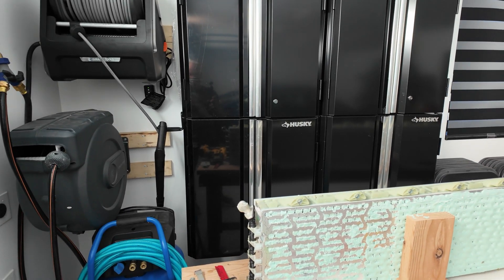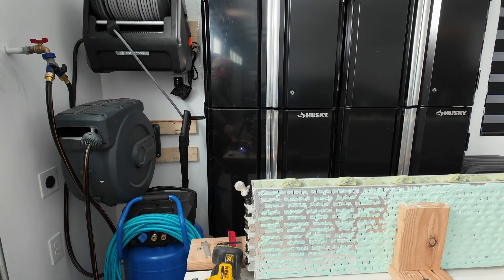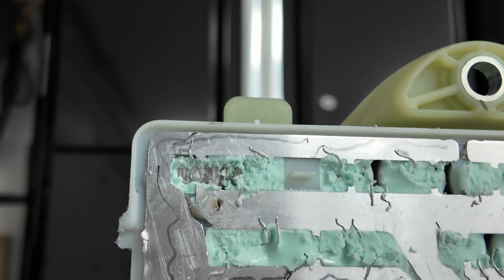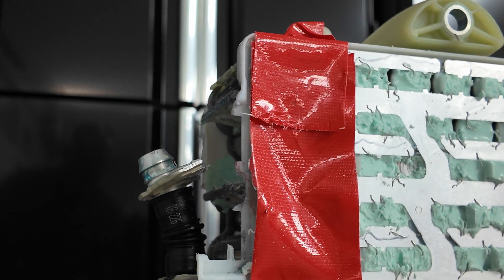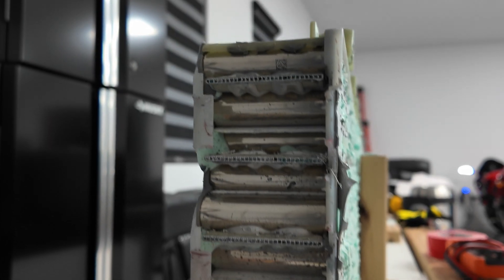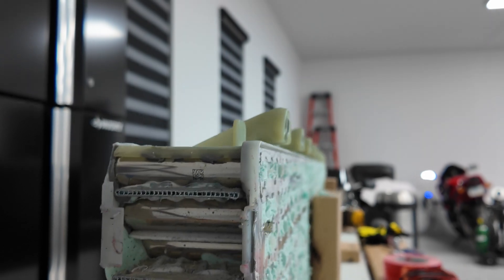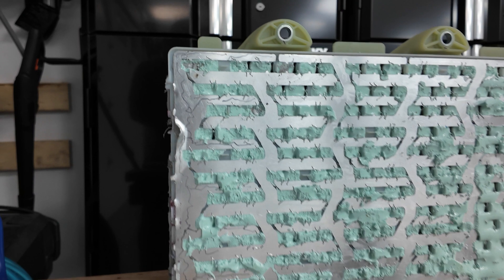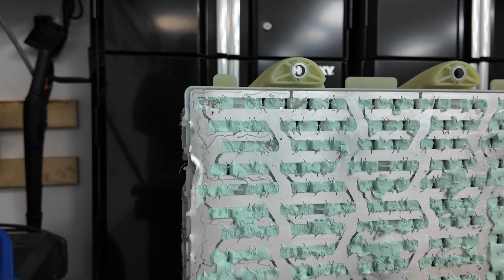Tesla Model 3 Battery Pack Teardown Part 2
In this shocking video, I continue to figure out how to dismantle a Tesla Model 3 battery module so that I can eventually harvest all the individual cells.